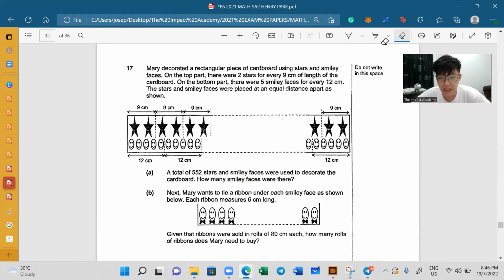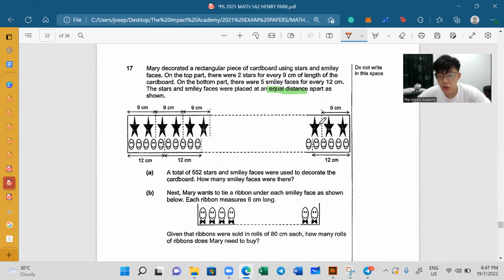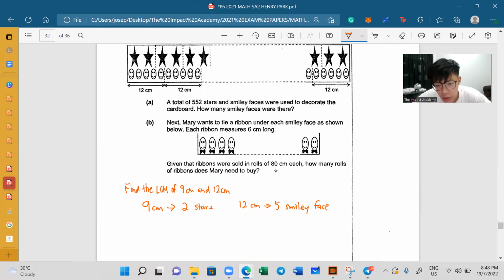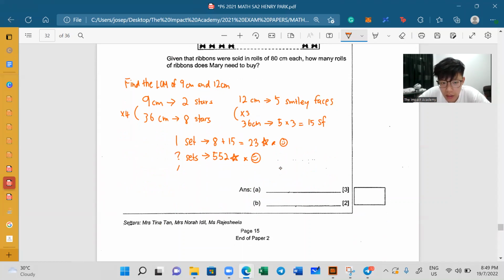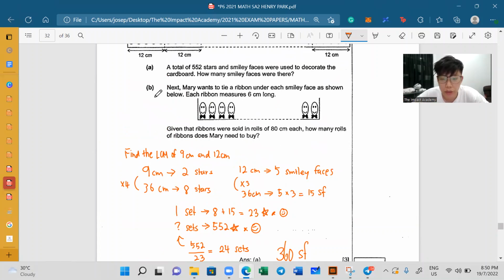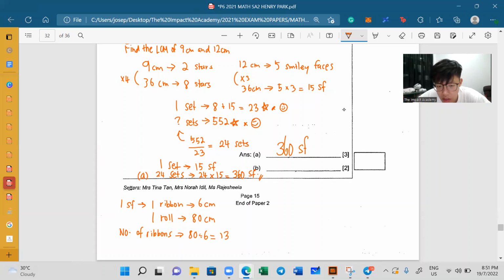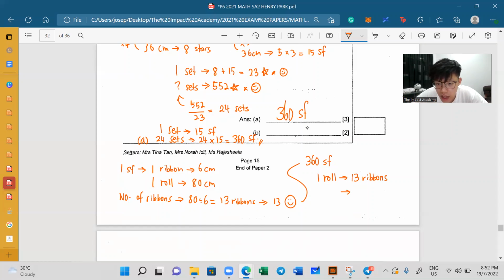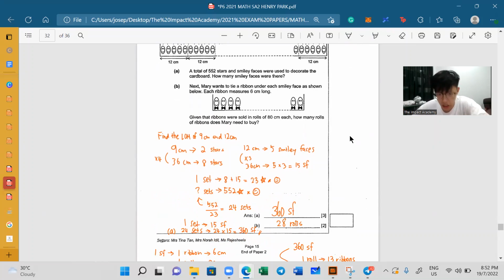P6 Measurement - Must know this confusing smiley faces and stars before PSLE | DO IT WITH ME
Today, we are looking at a question from P6 2021 MATH SA2 HENRY PARK (Paper 2 - Q17). Such a question is commonly seen in PSLE so make sure you know it well!